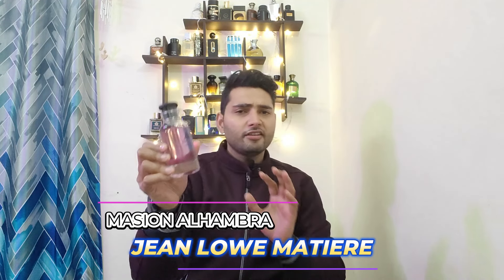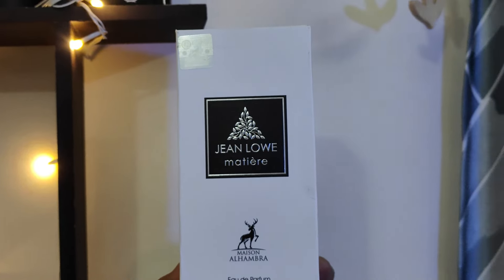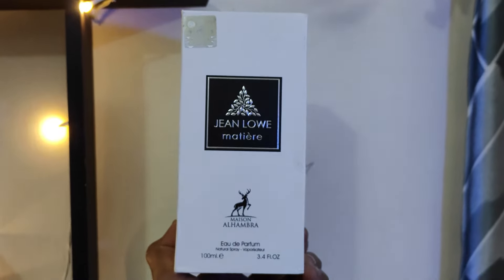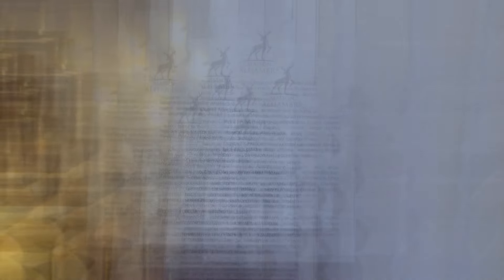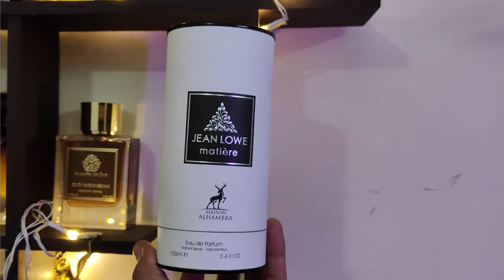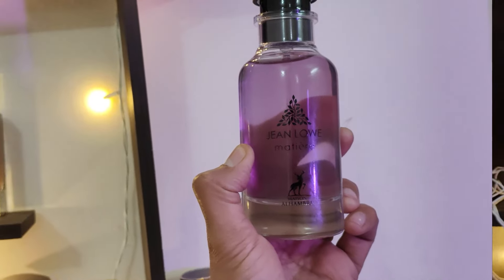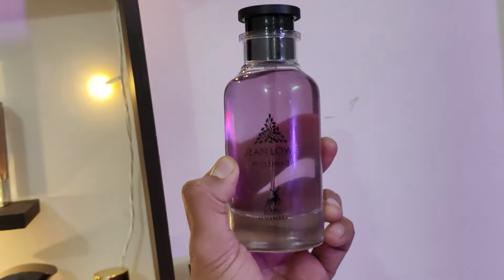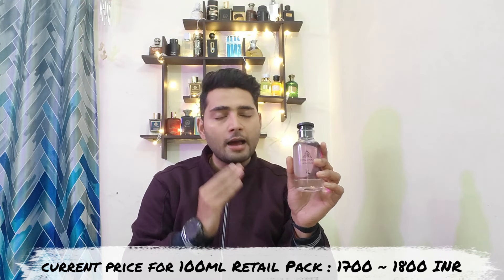Maison Alhambra Jean Lowe Matiere Perfume Review: A Stunning clone of Louis Vuitton Matiere Noire! 💖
✨ Prepare to be whisked away on a transcendent olfactory journey as we unravel the magical tale of Maison Alhambra Jean Lowe Matiere Perfume—a true masterpiece that ingeniously mirrors the timeless allure of Louis Vuitton Matiere Noire. 🌹

🎨 Immerse yourself in the artistry of fragrance as we explore the symphony of meticulously curated notes, each playing a pivotal role in crafting an experience that resonates with opulence and sophistication. From the top notes that tantalize the senses to the heart notes weaving tales of mystery, and finally, the base notes anchoring the scent in a harmonious crescendo of luxury.

🌟 Every spritz becomes a brushstroke, painting an exquisite portrait of scented elegance that transcends mere perfumery. Join us as we dissect the complexities, discovering the nuanced layers that elevate Maison Alhambra's creation to the realm of true luxury.

🌺 This review is more than an analysis; it's an invitation to partake in an immersive experience, a sensory sojourn that extends beyond the glass bottle. Uncover the secrets, embrace the beauty, and let Maison Alhambra Jean Lowe Matiere Perfume redefine the very essence of affordable luxury. 💖✨

🕰️ Timestamps for Your Convenience:

00:00 Intro
00:28 Introduction to Jean Lowe Matiere
01:04 Unveiling the Presentation
01:50 Notes Explained
02:51 Price & Sellers Info
03:05 Wearability
03:24 Longevity and Performance Assessment
04:03 Verdict and Recommendation

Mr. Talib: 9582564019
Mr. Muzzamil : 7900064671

Equipments Used:

Mic Used

Tripod Stand